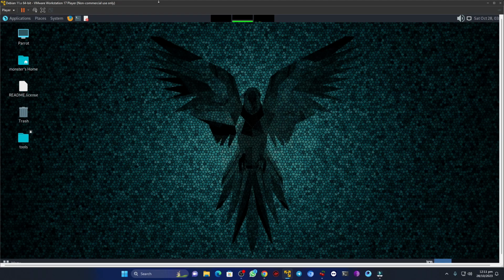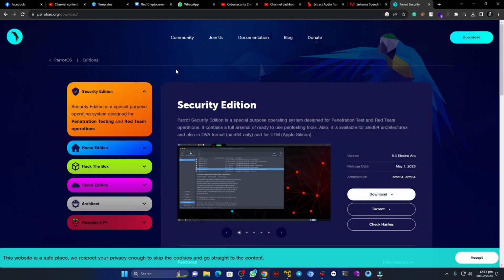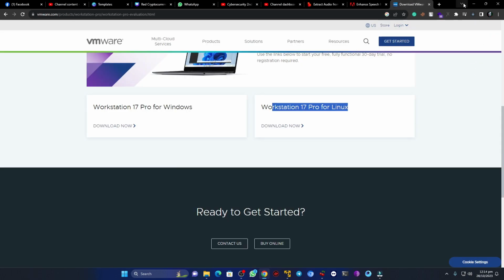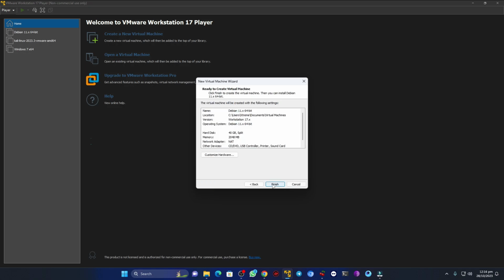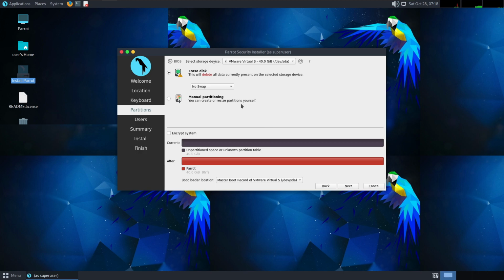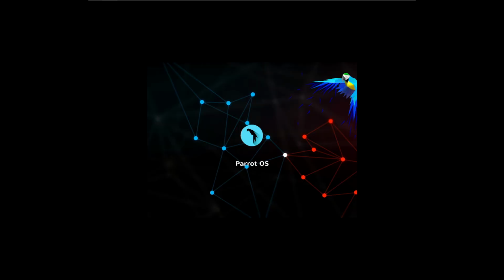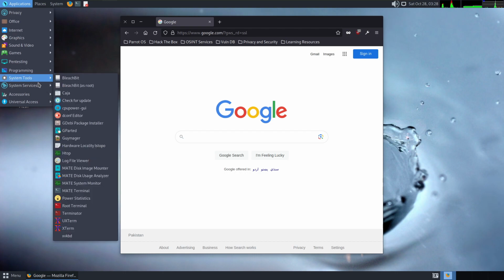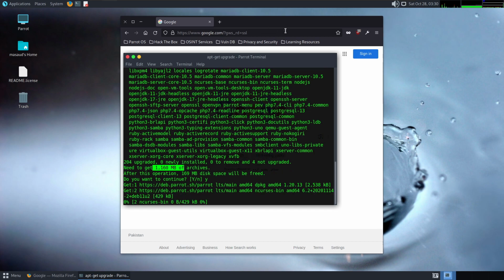Cybersecurity 3rd Class | Installing and configuring linux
Cybersecurity, the cornerstone of digital protection, stands as the vanguard against the ever-evolving threats of the digital world. In this rapidly advancing era of technology, cybersecurity acts as the crucial shield, safeguarding sensitive data, networks, and systems from malicious attacks and unauthorized access.

The cybersecurity landscape is a dynamic battleground, where defenders constantly innovate to outsmart the growing sophistication of cyber threats. From robust firewalls and encryption protocols to advanced threat detection mechanisms and comprehensive security audits, the realm of cybersecurity is a multi-faceted domain that demands constant vigilance and adaptation.

Within this playlist, we delve deep into the intricate world of cybersecurity, exploring its diverse facets and shedding light on the strategies and tools essential for fortifying digital assets. We unravel the mysteries of encryption algorithms, dissect the anatomy of cyber attacks, and elucidate the significance of proactive security measures in thwarting potential breaches.

Join us on this cybersecurity odyssey as we navigate through the intricacies of data protection, privacy preservation, and the essential protocols required to ensure a secure digital environment. Whether you're an industry professional, a tech enthusiast, or a curious novice, this playlist serves as a comprehensive guide to fortify your digital fortress and empower you with the knowledge necessary to navigate the digital realm safely and securely.